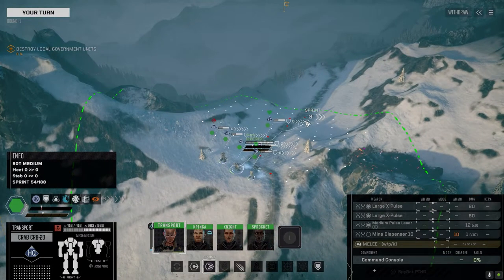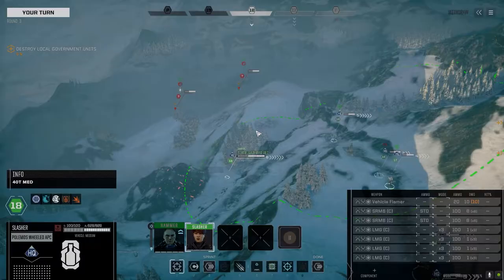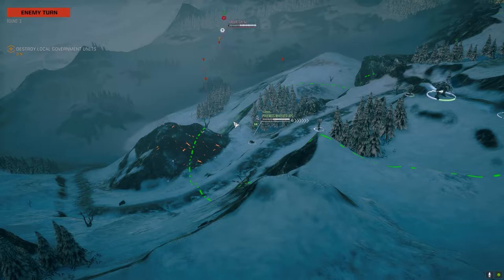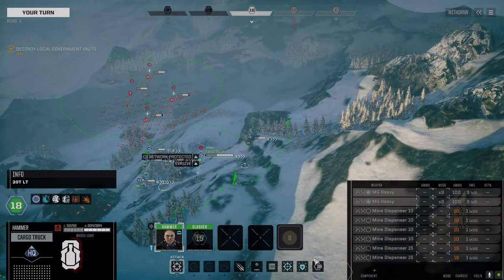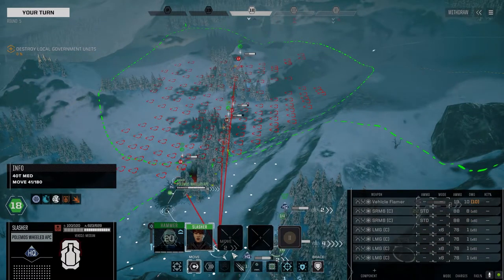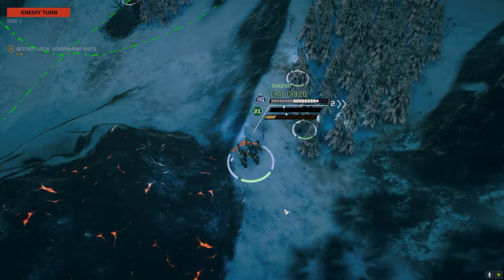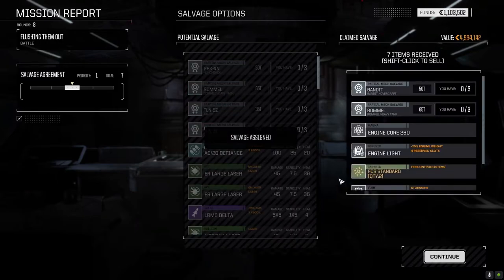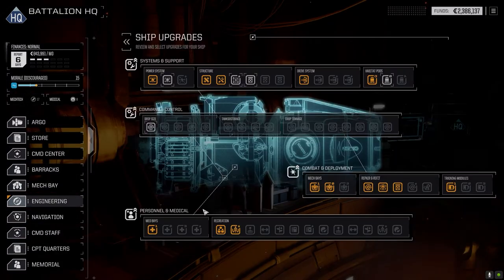Battle Report - Lhasa - (HQ) Battalion HQ - Turn 1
This is the turn 1 mission for Battalion HQ on Lhasa. I couldn't find an appropriate battle in an urban setting so I had to go with a winter biome sadly.